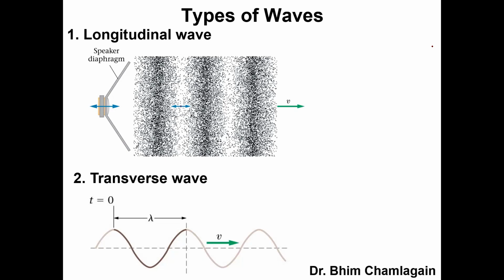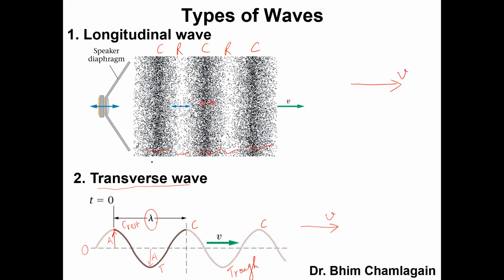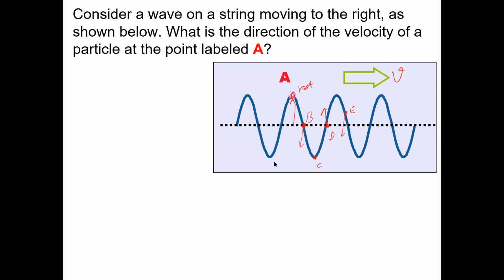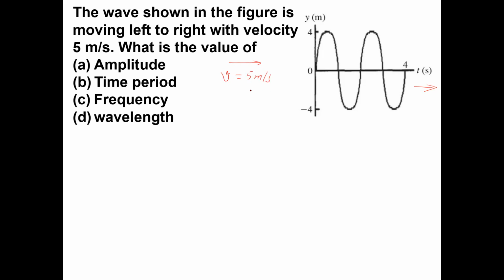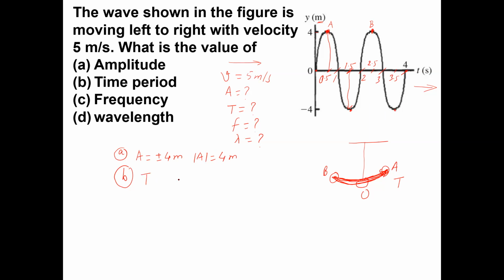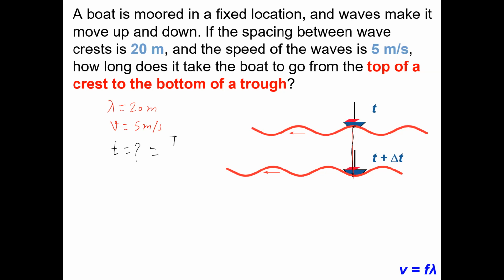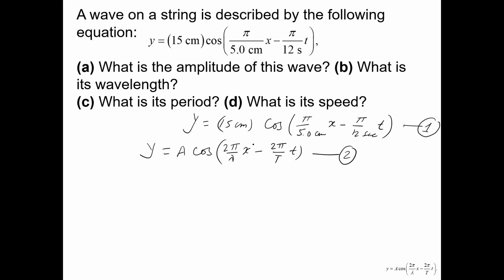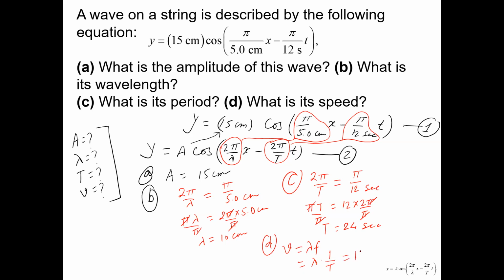Wave general information and solved problems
This videos contains the general information of problem solving strategy and solved problems from wave. This video is intended for undergraduate and basic level physics students.